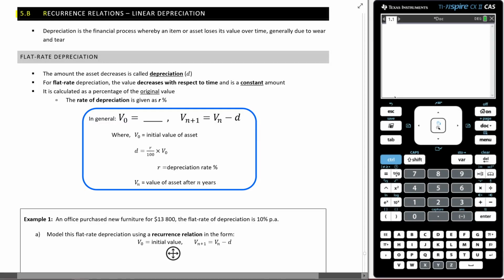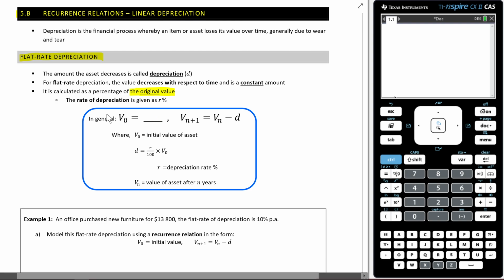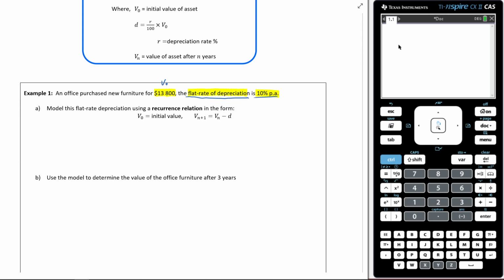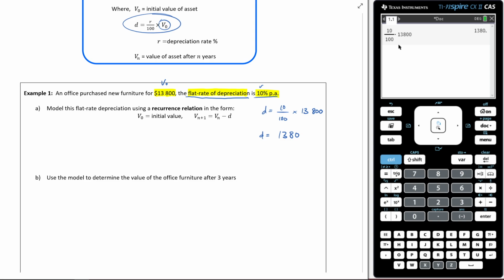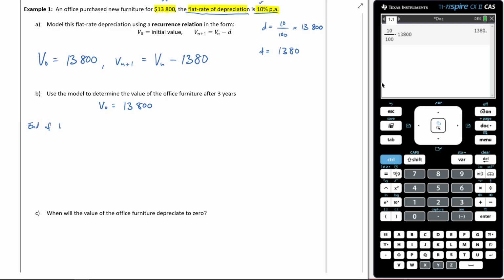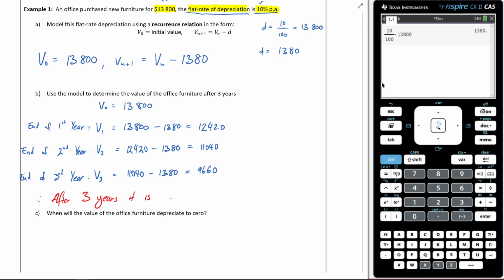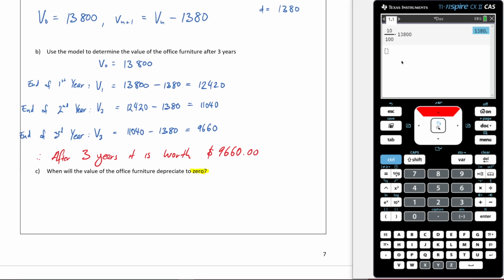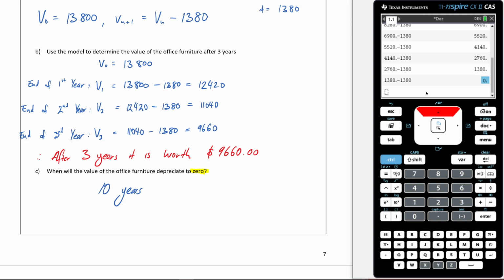5B Part 1 Flat Rate Depreciation